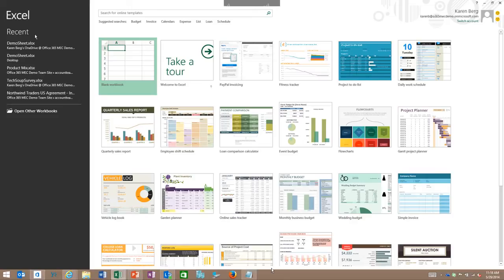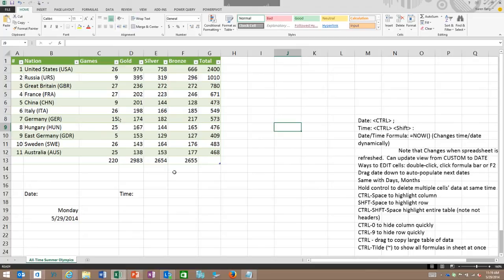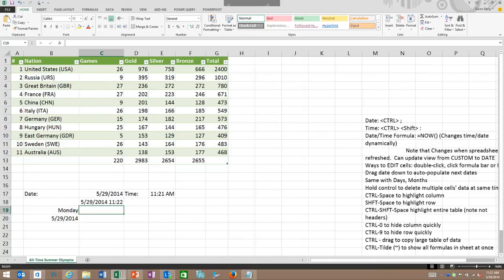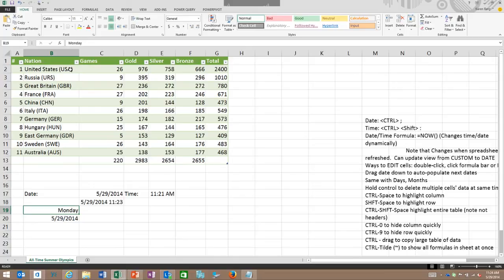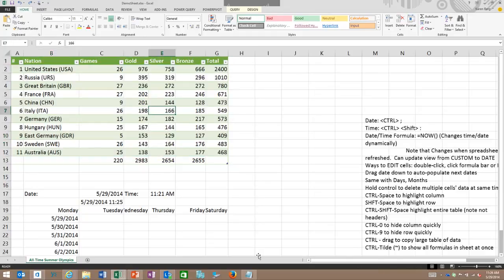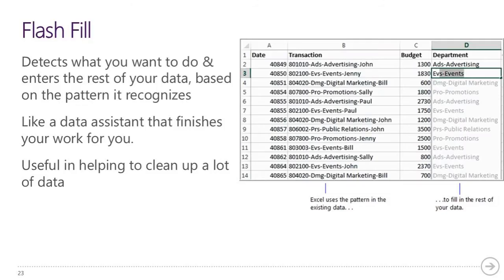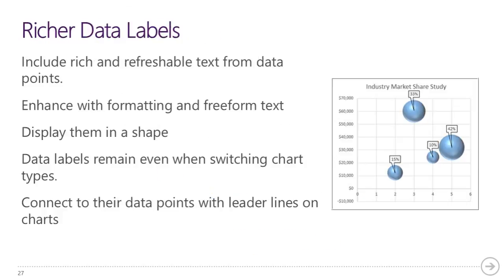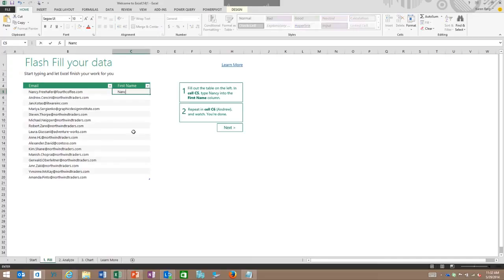Webinar - Microsoft Excel Tips and Tricks - part 2